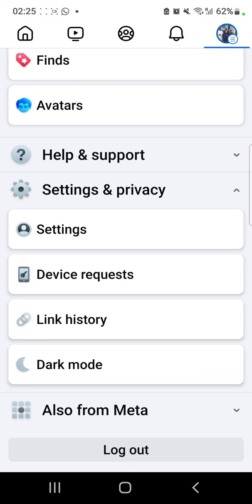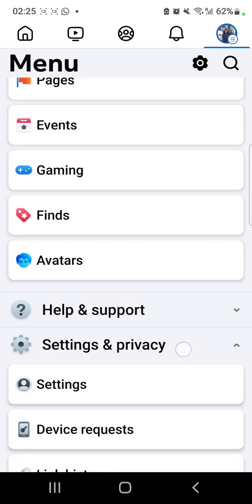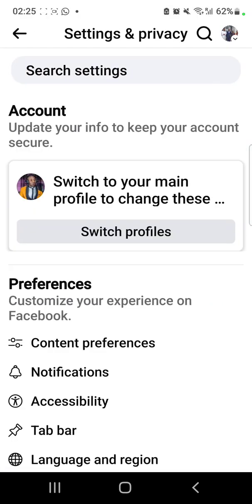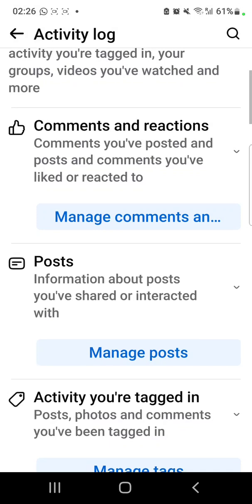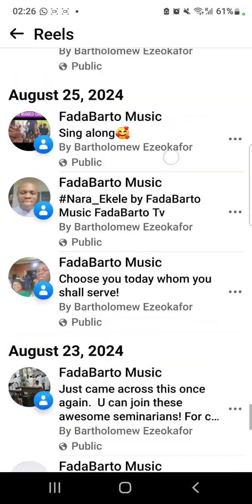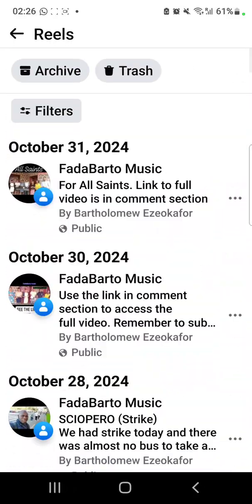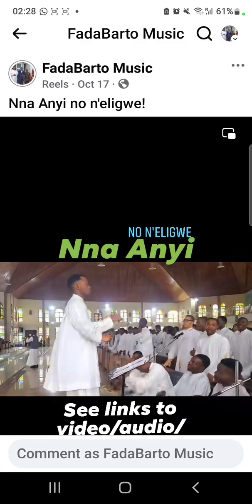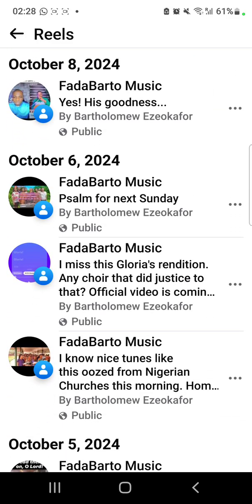FACEBOOK REELS - HOW TO MANAGE/DELETE REELS